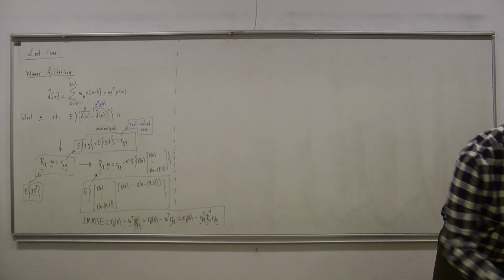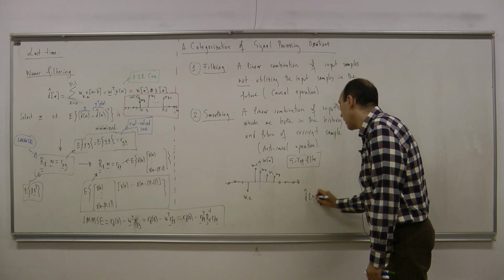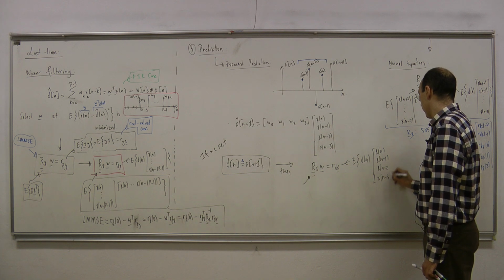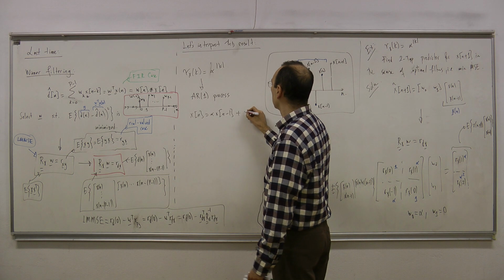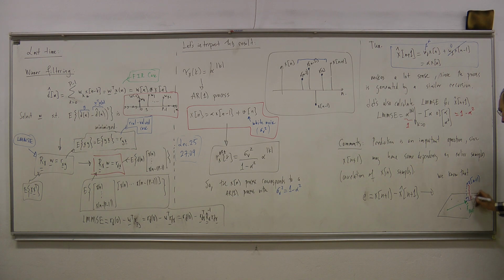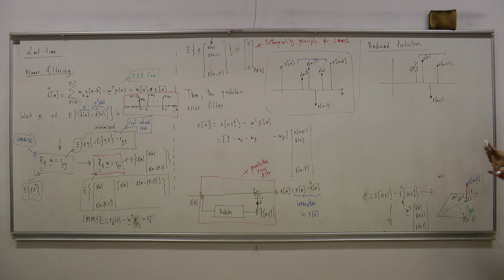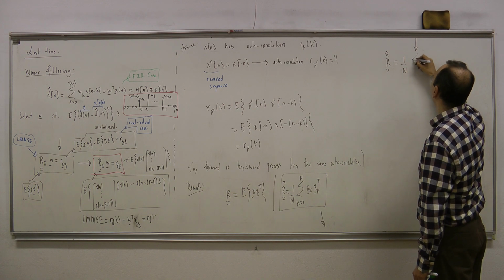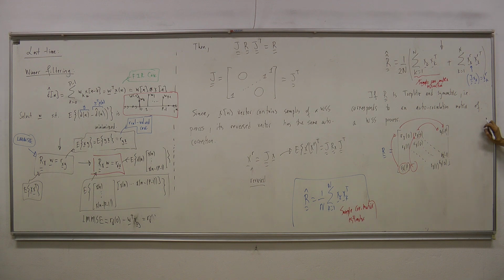EE 503 : Lecture 37 (Fall 2020, METU)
Lecture 37

Lecture Contents:
00:00 - FIR Wiener filtering (review)
4:30 - Categorization of Signal Processing Operations
4:47 - Filtering (categorization)
6:15 - Smoothing (categorization)
13:20 - Prediction (categorization)
19:50 - Example: Two-tap linear predictor for x[n] with r_x[k] = \alpha^|k|
32:34 - Comments: Prediction error as uncorrelated part of the observation
40:10 - Comments: Prediction error filter
42:30 - Backward prediction
47:25 - Auto-correlation of time-reversed WSS process (backward prediction)
50:20 - Remark: Auto-correlation matrix estimation with time-reversed vectors for WSS processes
54:17- Auto-correlation matrix for the samples of WSS processes (remark)
58:47 - Expression for the auto-correlation matrix estimation for WSS process samples (remark)